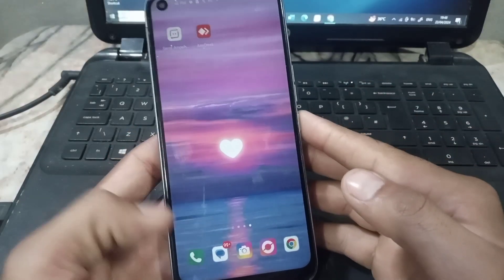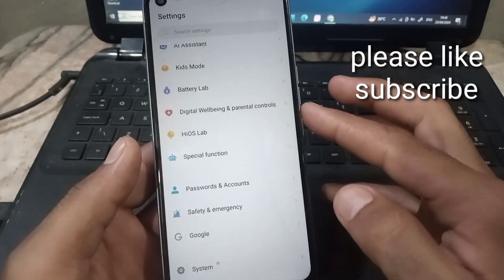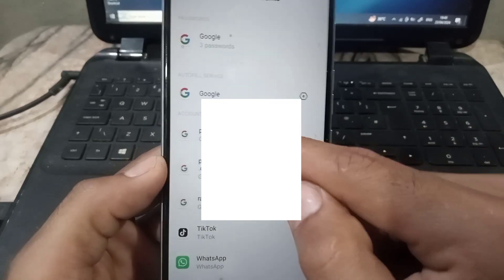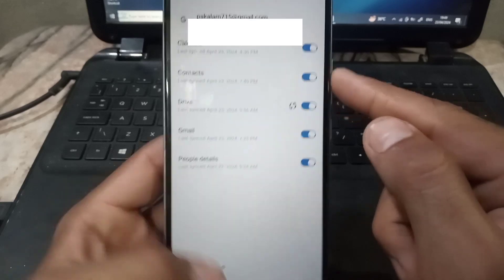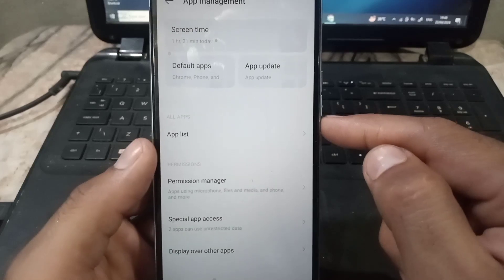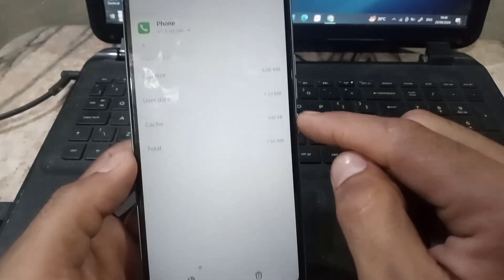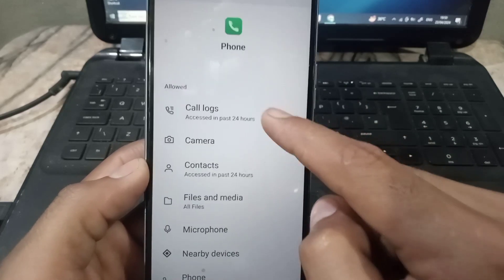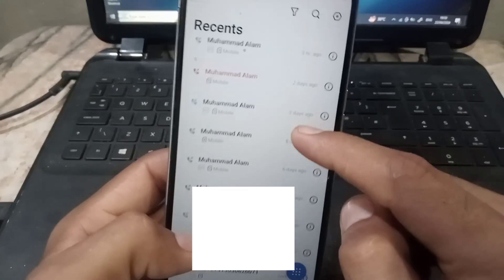How to fix contact name not showing on android // contact list name not showing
how to fix contact name not showing on android
how to fix whatsapp not showing contact name on android
 how to fix name not showing issue on android
call log not showing names
call log not showing names redmi
call log not showing name mi
call log not showing names samsung
call log not showing name redmi note 9 pro
 call log not showing name mi dial number name not showing
call log not showing name realme
call history not showing names
recent call history not showing name